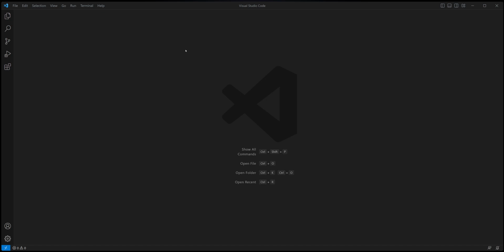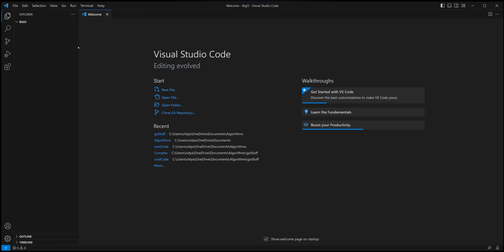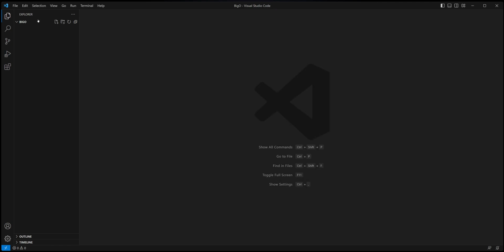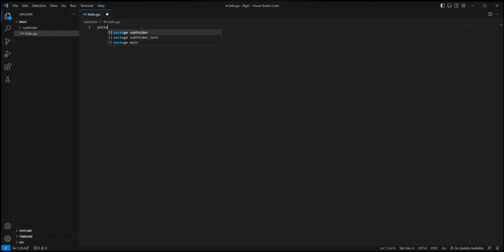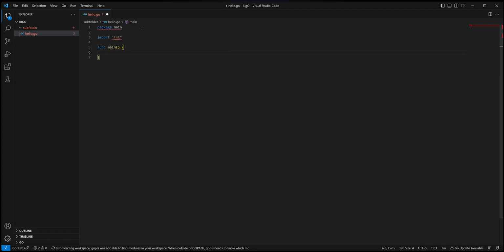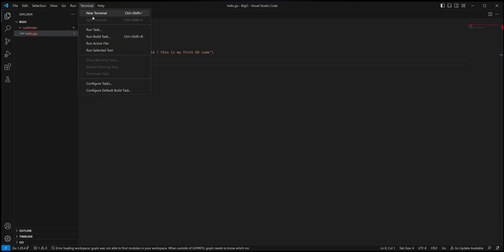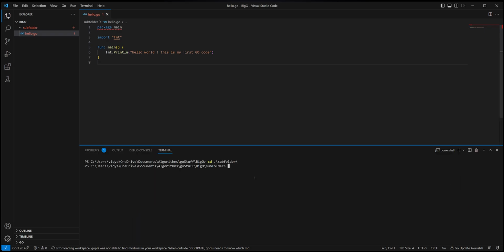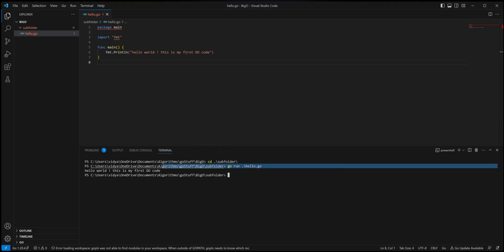VScode as GO editor